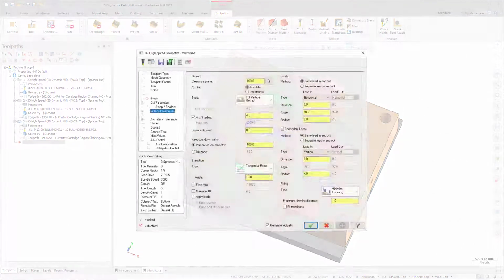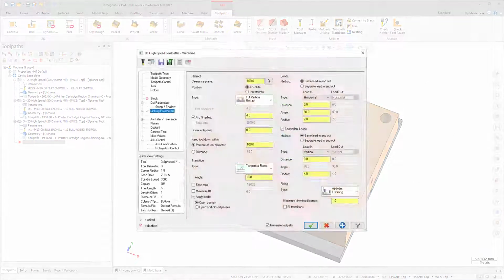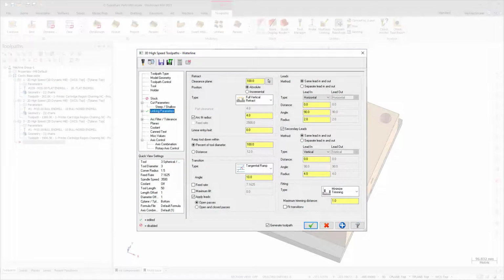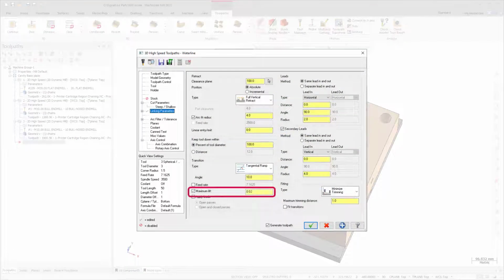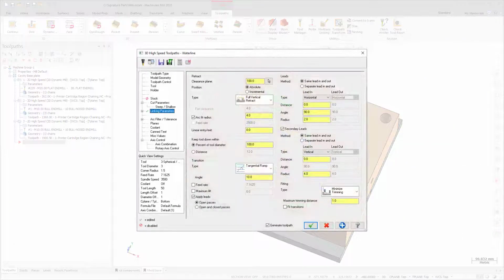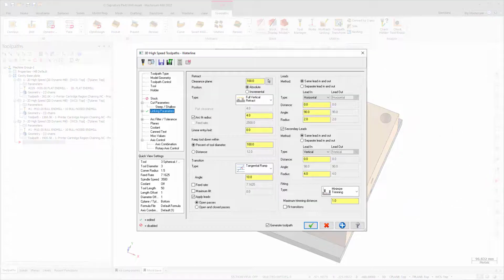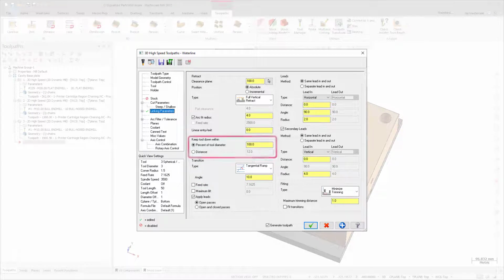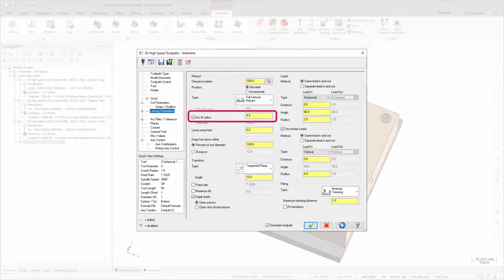More Powerful and Flexible 3D Linking in Mastercam 2022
Trang Linking Parameters đối với các toolpath 3D high speed ( trừ Dynamic OptiRough, Horizontal Area, Area Roughing) đã được thiết kế lại và bây giờ bao gồm một số cải thiện mới.
Adding Leads to Transition Moves
Tùy chọn Apply Lead cho phép bạn bổ sung các chuyển động dẫn áp dụng cho các chuyển tiếp. Ví dụ, bạn có thể bổ sung các Veritcal arc entry hoặc exit move sang một pass và sau đó dùng chuyển tiếp Smooth để kết nối các pass chưa ổn. Bạn có thể áp dụng những chuyển động dẫn này sang các pass mở hoặc chọn cả 2.
Avoiding Tall, Long, or Steep Transition Moves
Tùy chọn Maximum lift mới giúp tránh các chuyển tiếp dài, cao hoặc dốc. Sau khi tính toán các chuyển động chuyển tiếp, Maximum lift phân tích các chuyển động chuyển tiếp cho tổng chiều cao tính bằng Z và so sánh với khoảng cách nâng tối đa. Nếu chuyển động chuyển tiếp vượt quá Khoảng cách nâng tối đa, chuyển động chuyển tiếp sẽ được thay thế bằng động tác lùi dao đơn giản.
Trimming Passes to Fit Transition Moves
Tùy chọn Fit transitions mới cắt các pass chuyển tiếp tới vừa đủ độ cao an toàn. Ở các phiên bản trước, các pass chuyển thô chỉ được cắt bớt để phù hợp với các di chuyển retract và lead, không phải các chuyển động chuyển tiếp.
Additional Changes to the Linking Parameters Page
Trang Transition đã được gỡ bỏ và các tùy chọn có liên quan được chuyển đến nhóm Transition trong trang Linking Parameters. Sử dụng những tùy chọn này để cấu hình di chuyển vào dao khi chi chuyển sang các lớp có độ cao mới.
Công cụ Keep tool down trong tùy chọn đã được chuyển từ trang Cut Parameters sang trang Linking parameters. Tùy chọn này ngăn dụng cụ cắt rút lại giữa các pass.
Các tùy chọn Curl up và Curl down đã được hợp nhất thành một tùy chọn Arc fit radius trong nhóm Retract. Arc fit radius có sẵn cho tất cả các loại retract và bo cung các chuyển động góc nhọn được tìm thấy trong tất cả các chuyển động retract.
Improved Approximate Start Point Selection
Hai cải tiến đối với tùy chọn điểm bắt đầu gần đúng, nằm trên trang Toolpath Control. Approximate start point bây giờ bao gồm chỉ thị đếm để cho biết rằng điểm bắt đầu đã được chọn. Trong các bản trước, điều này không được hiển thị.
Ngoài ra, đối với các đường chạy dao Raster và Radial, Mastercam đã cải thiện chức năng của Điểm bắt đầu gần đúng, đặc biệt khi nhiều vùng gia công được chọn. Khi một khu vực đã được gia công, công cụ sẽ di chuyển đến điểm bắt đầu của khu vực chưa gia công gần nhất
Dragging and Dropping Geometry Groups
Khi kéo và thả geometry từ 3D high speed toolpath sang 3D high speed toolpath khác, Mastercam kiểm tra cả 2 nguồn cho một nhóm đơn.
• Nếu chỉ 1 nhóm được tìm thấy, geometry được add hoặc thay thế nhóm đó.
• Nếu bạn chọn Add geometry and Stock to leave values, một nhóm mới được tạo trên trang Model Geometry.
• Nếu có hơn một nhóm geometry trên mỗi toolpath nguồn hoặc toolpath đích, Mastercam tạo một nhóm mới trên trang Model Geometry như các phiên bản trước.

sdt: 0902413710